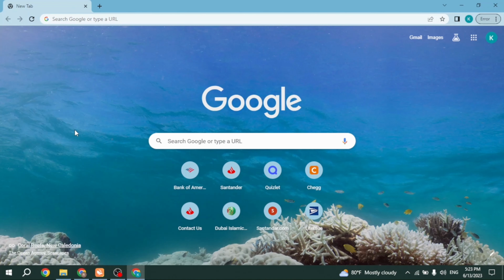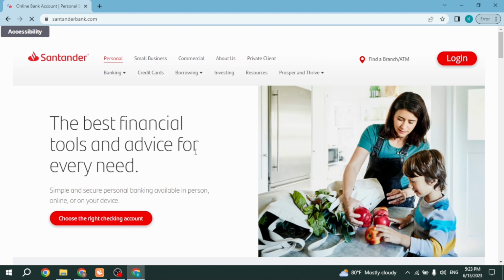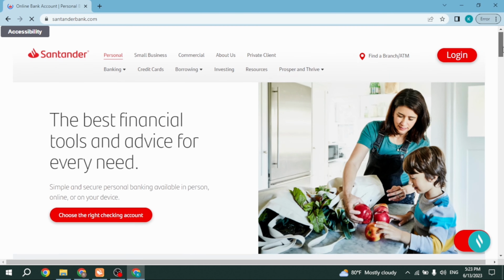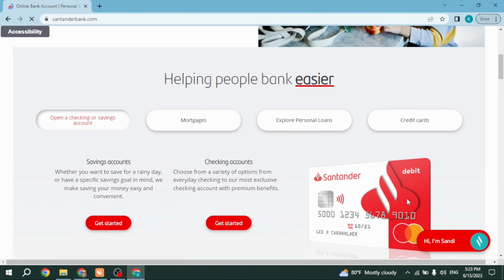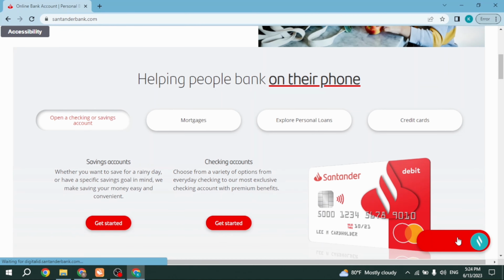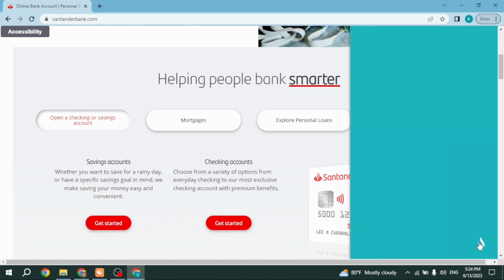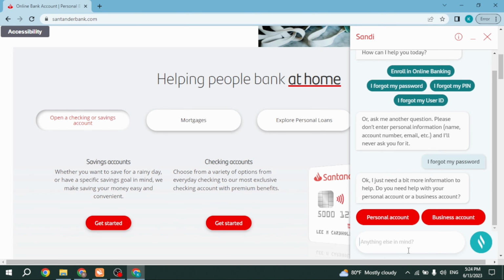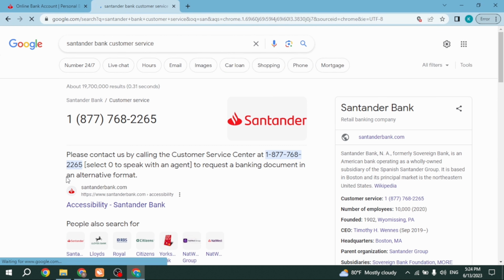How To Contact Santander Bank Customer Service for Support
In this tutorial, we'll provide you with a step-by-step guide on how to contact Santander Bank customer service, ensuring that you can reach out to the bank for assistance in a convenient and efficient manner. We'll cover various contact methods, including phone, email, and online chat.

👋 Welcome to Create Login And Delete! In this video tutorial, we'll guide you through the process of contacting Santander Bank customer service for support. If you're a Santander Bank customer and need assistance with your account, have questions about your transactions, or require any other type of support, this guide is perfect for you.

Tips for contacting Santander Bank customer service

📞 Timestamps:

0:00 - Introduction
0:05 - How to Contact Santander Bank Customer Service for Support
0:10 - Steps to Contact Santander Bank Customer Service